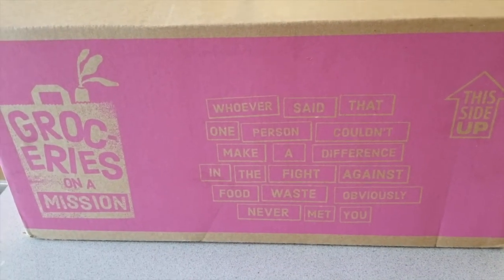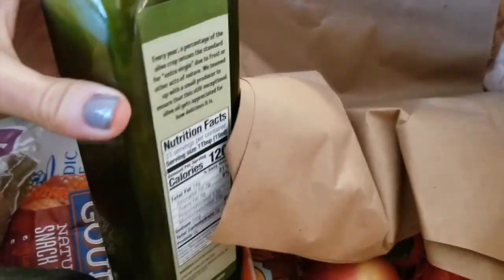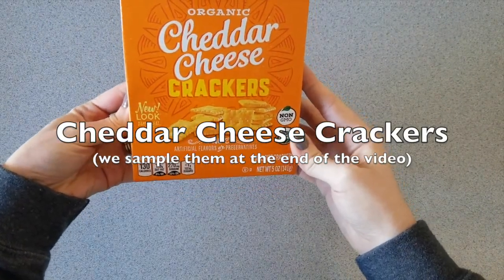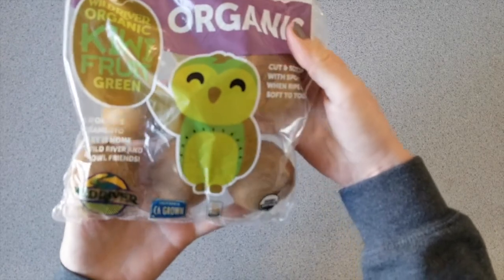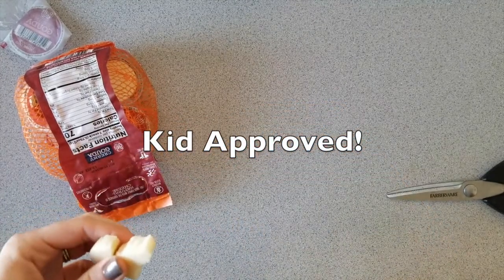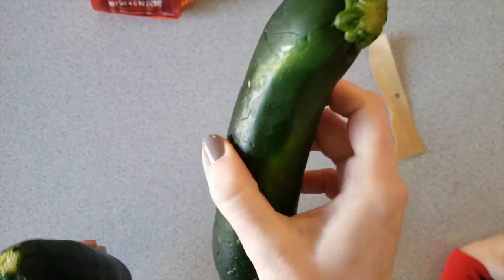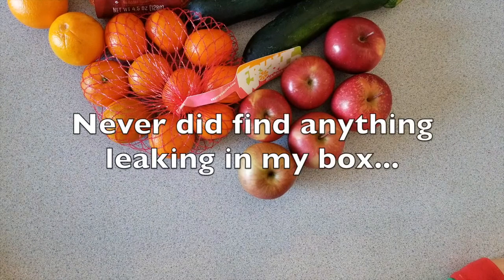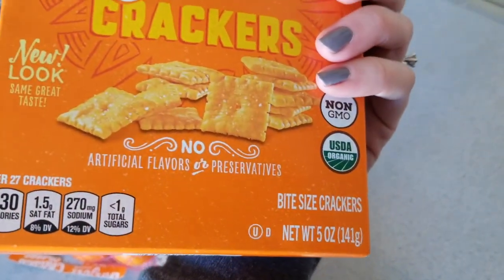Imperfect Foods Unboxing and Price Comparison | Box 4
Join me as I unbox our Imperfect Foods Box! In this video, I do a price comparison where I break down the prices of each item in the box and compare it to prices at my local grocery store.